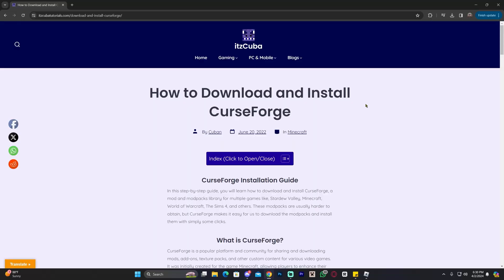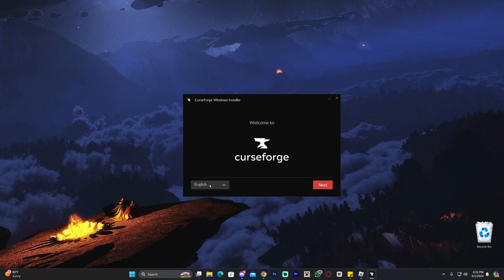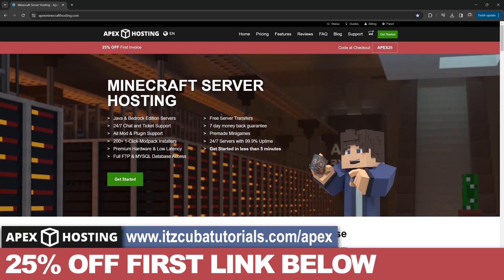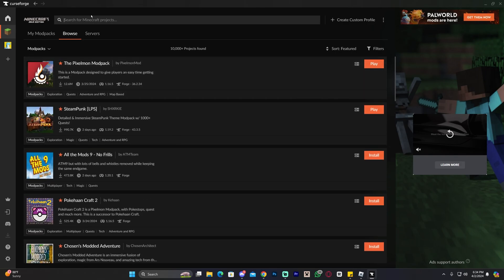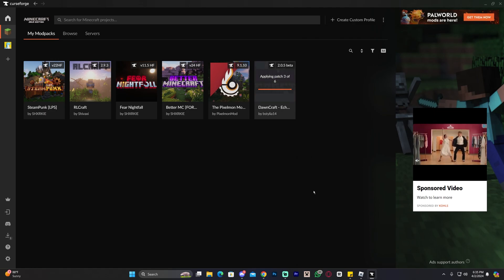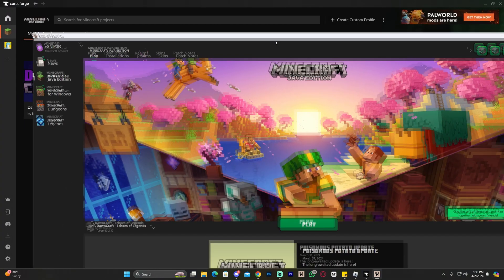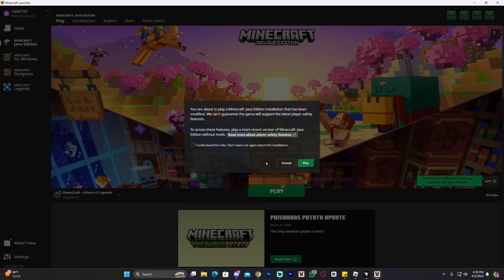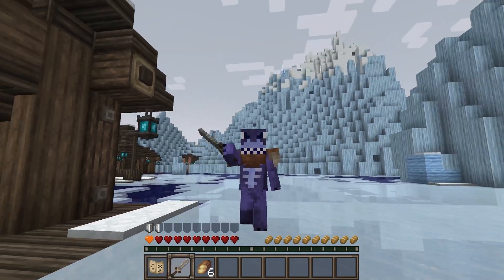How to Download & Install DawnCraft in 2024 - The Easy Way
Learn how to download & install Dawncraft for Minecraft in 2024. This simple step by step on how to add DawnCraft Echoes of Legends to minecraft guide will help you install Dawncraft and get DawnCraft Echoes of Legends working in Minecraft 2024

DawnCraft is a modpack created by bstylia14 and according to their curseforge description it features:

⚔️  Dozens of Bosses w/ Unique Attack Patterns & Animations

⚔️  Hundreds of New Animals and Monsters

⚔️  Hundreds of New Structures

⚔️  A Complete Quest Line & Custom Built Quest System

⚔️  A Unique Reputation System

⚔️  A Souls-like Combat System

⚔️  Over 200 Custom Picked Mods

Credits to The_Computerizer, saphienyako, smileycorp and settingdust as well for working on this modpack.